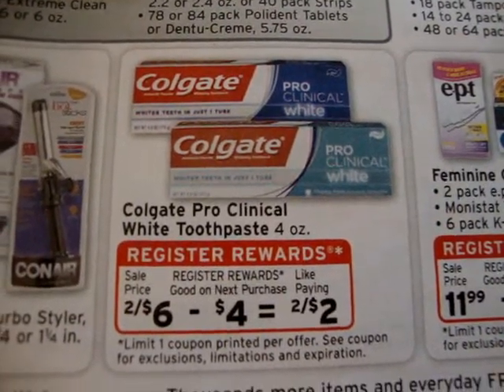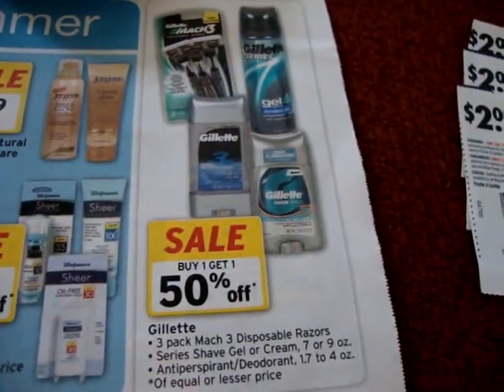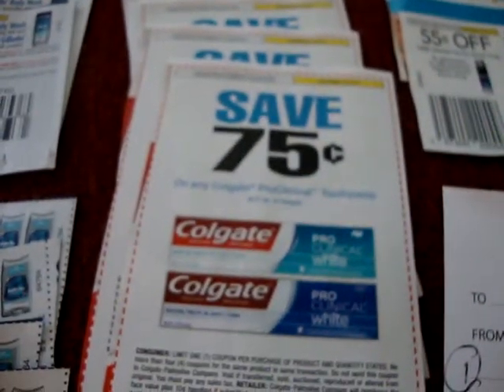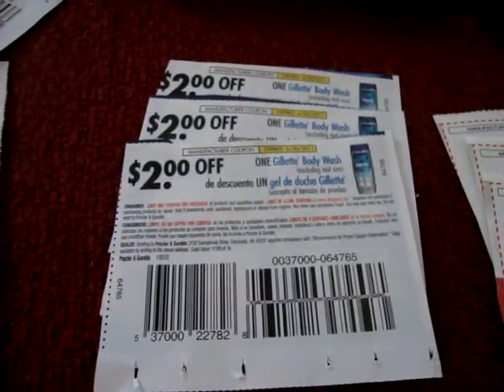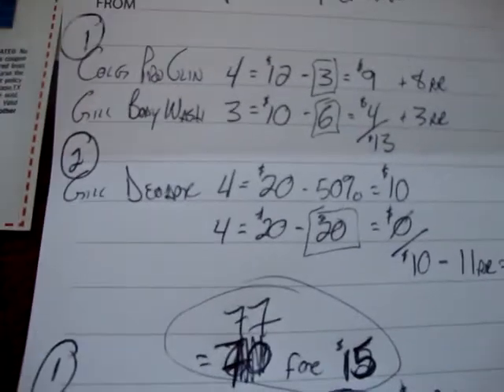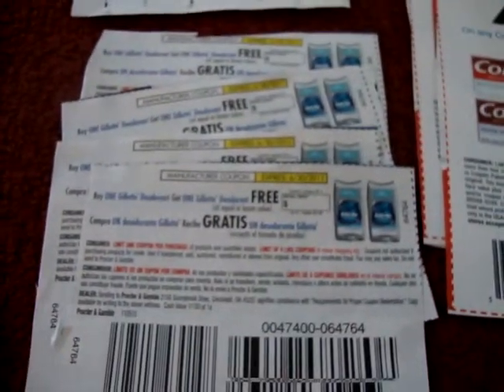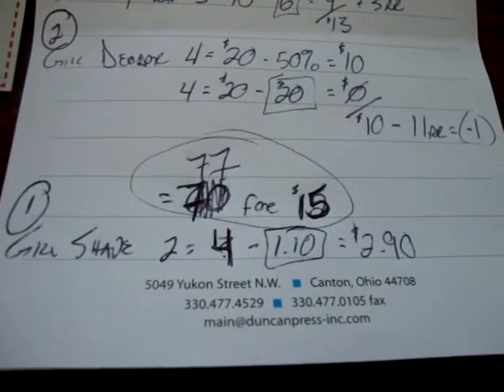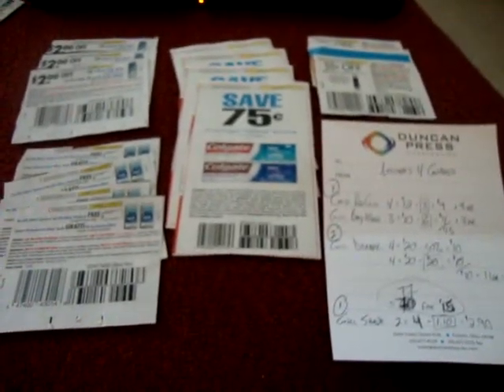My Walgreens methods....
Seems like OCD material but it saves a ton of money.